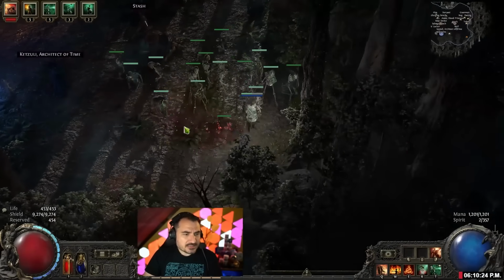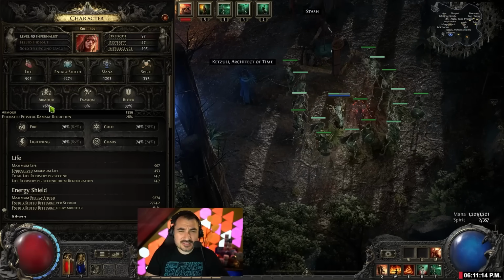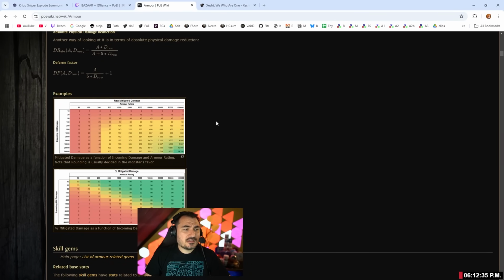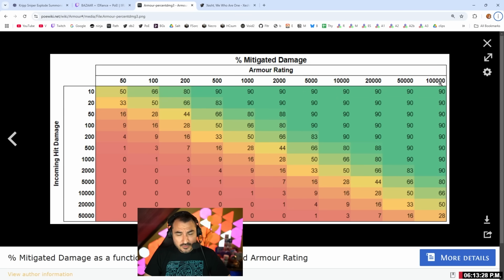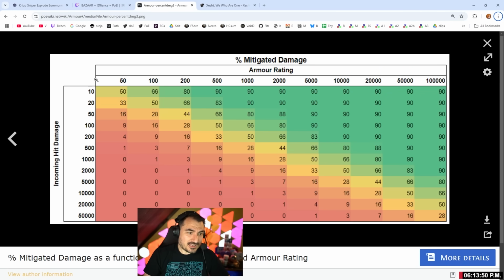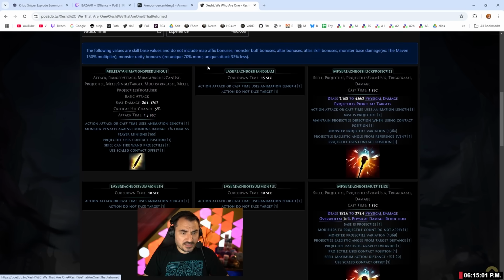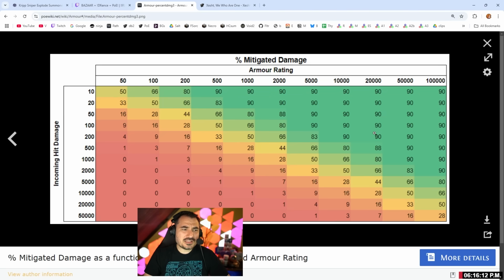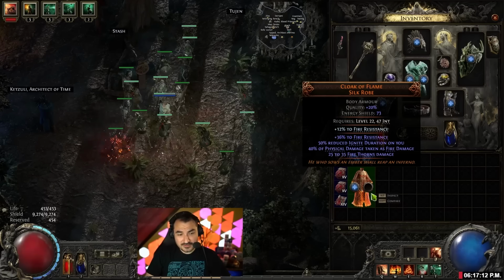THE ARMOR PROBLEM - Path of Exile 2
Path of Exile 2 - This talk about armor in PoE2 needs to be had!
Check out the written guide for my Infernalist Summoner build on Mobalytics ⭐